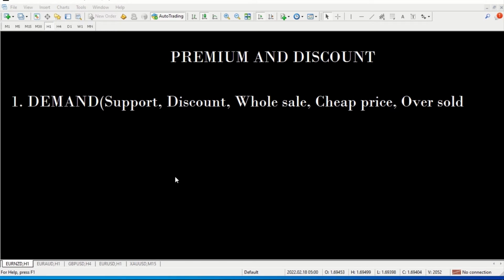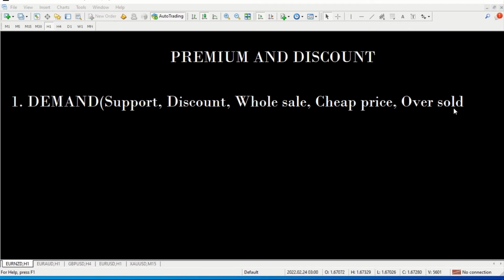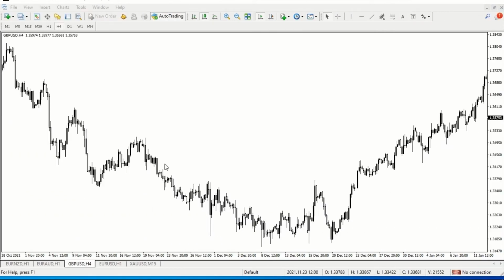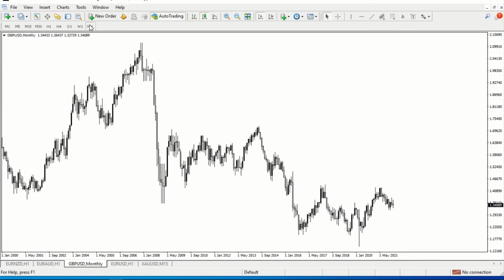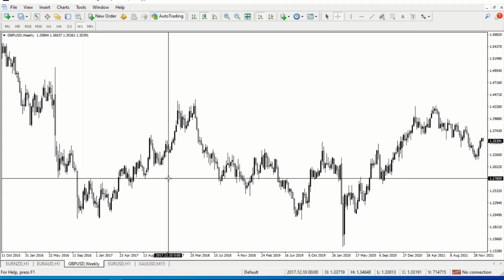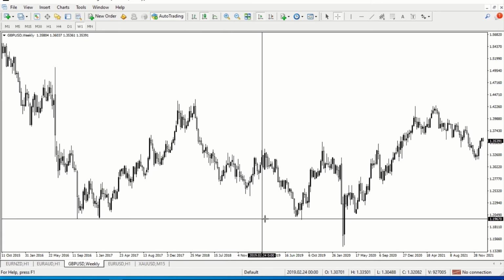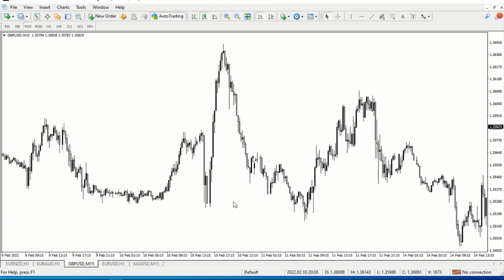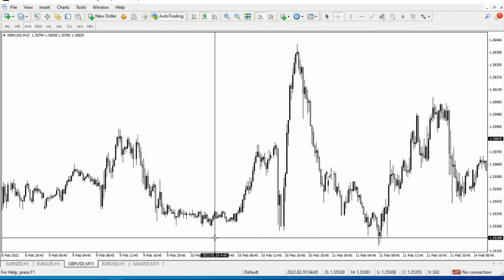DISCOUNT ZONES...TRADING AT DISCOUNT LEVELS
Demand zones are created by excess buy orders and Supply zones, created by excess sell orders.